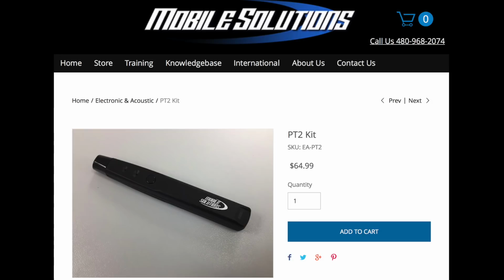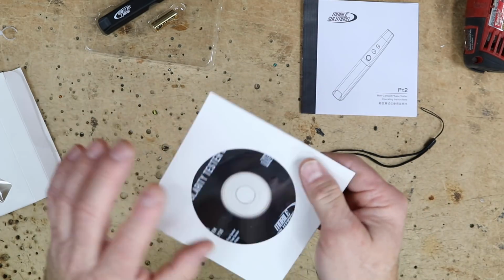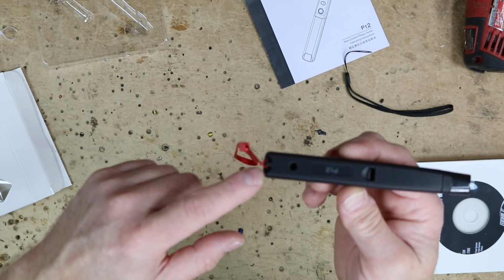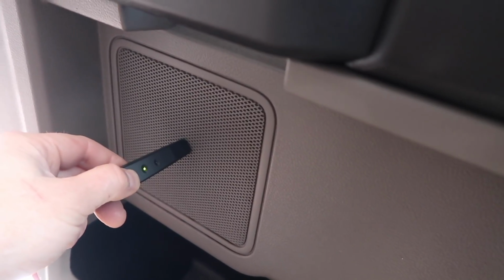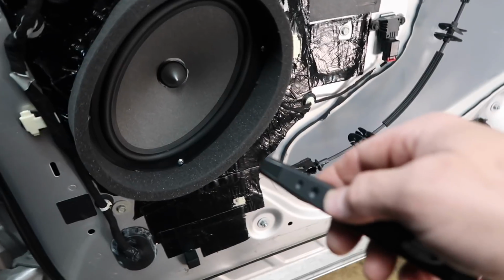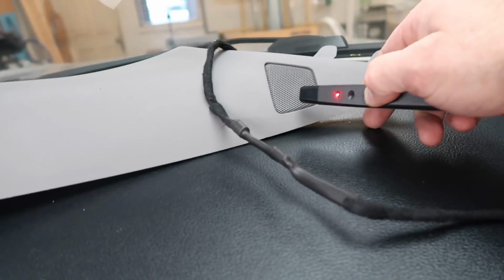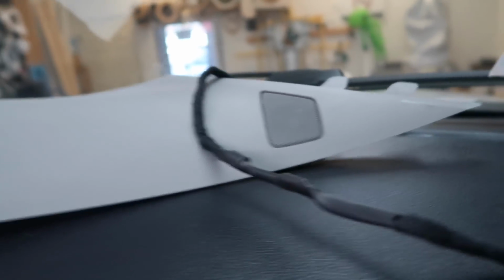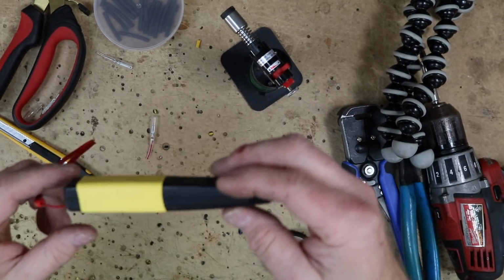Tools From the Installbay Mobile Solutions PT2 Polarity Tester, Part 1